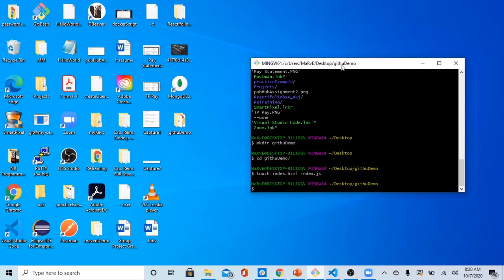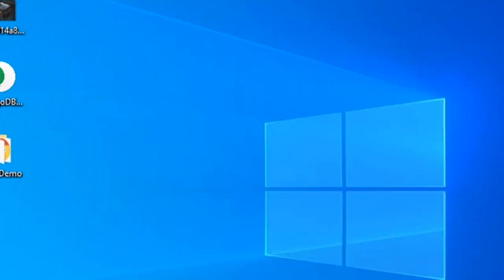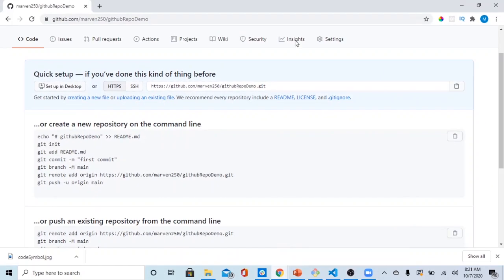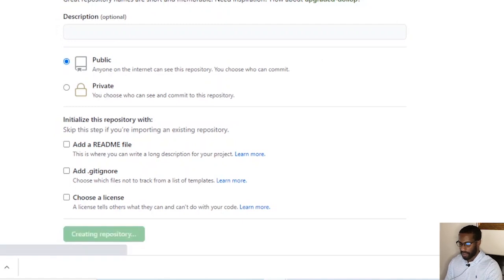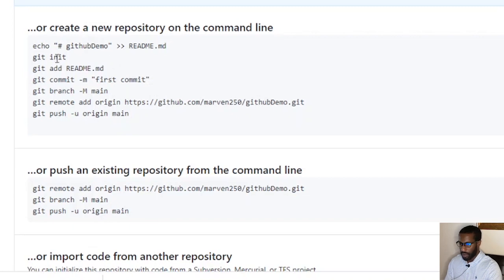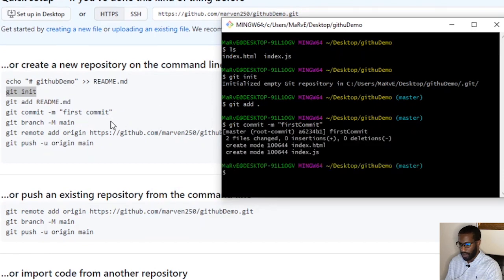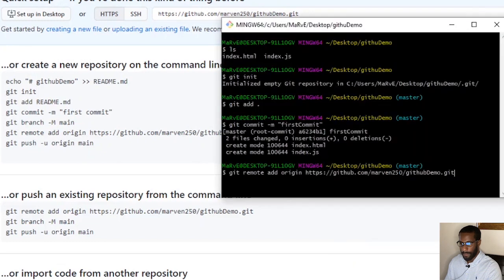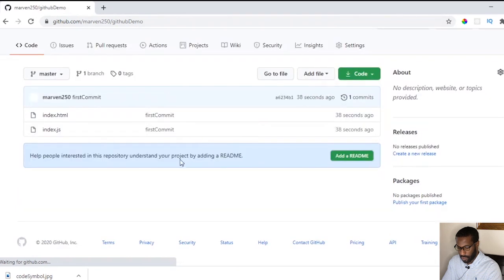Push Code to GitHub (How to)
This video is a tutorial on how to create a new repository and upload your code to it. Some of the topics covered include:
1.) GitHub
2.) Remote repository

-Nevram Reilehtam